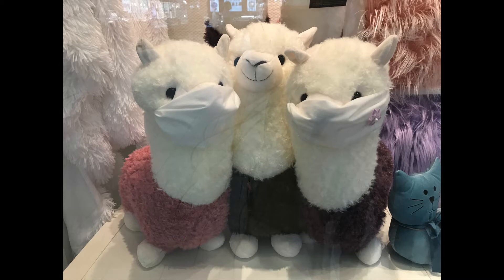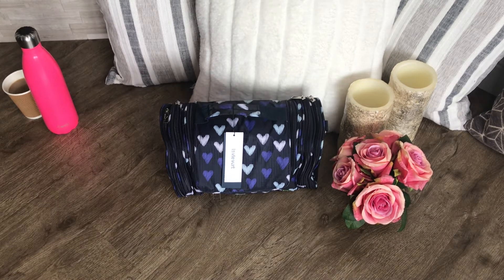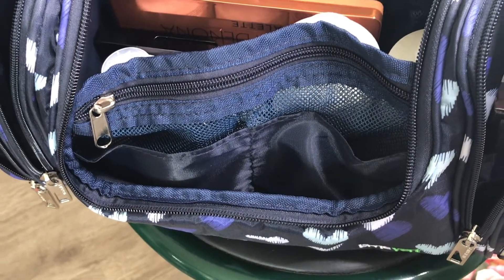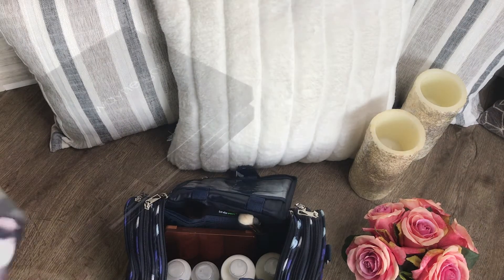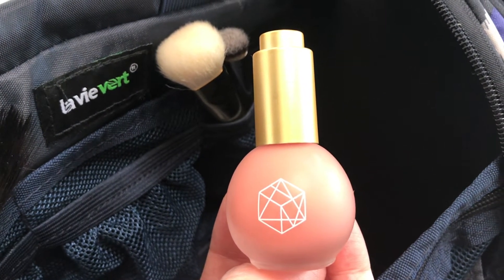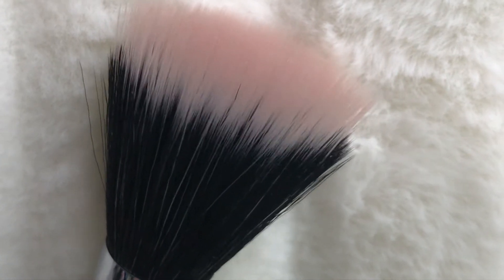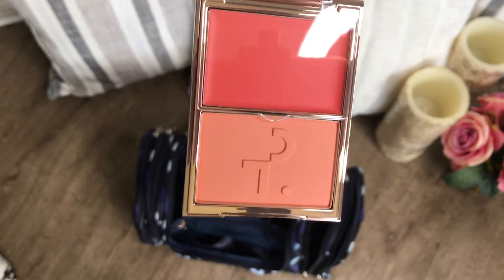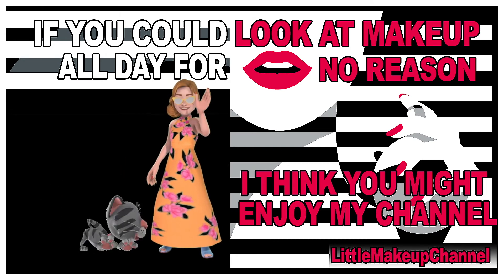🦋 LaVieVert Toiletry Bag Makeup Organizer 🦋 YOU'LL LOVE WHAT'S INSIDE.🦋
REBATE CODES :  O.O